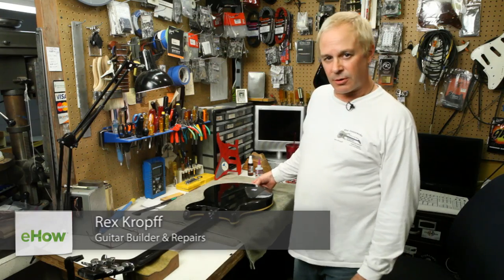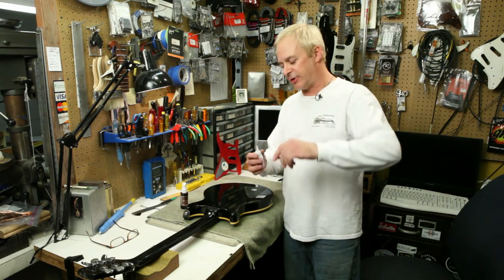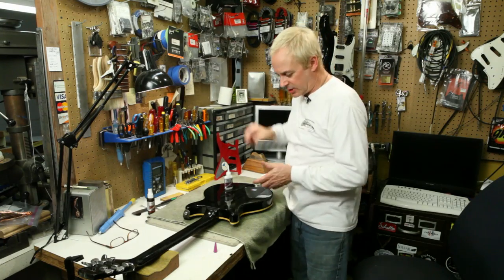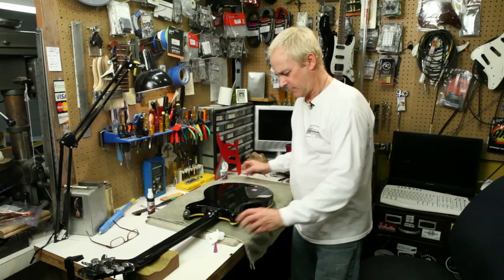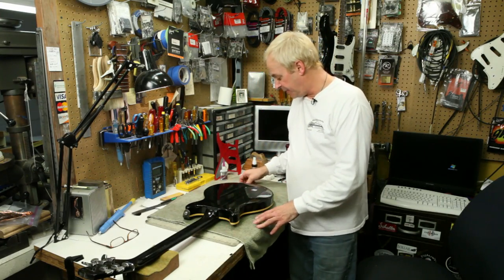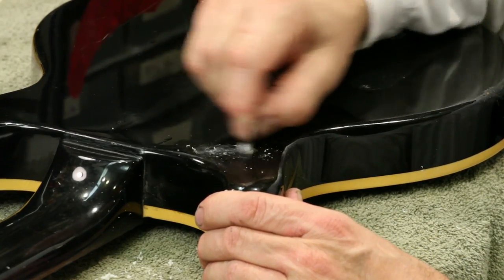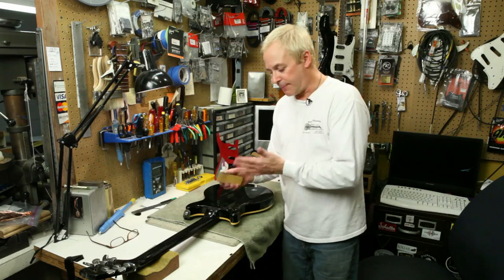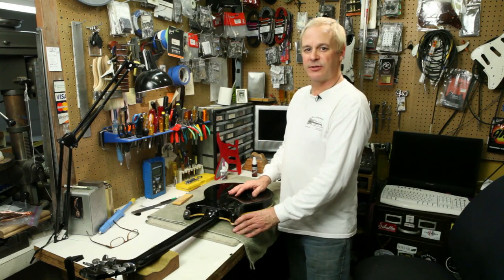How to Fix a Guitar Poly Finish : Guitar Building & Repair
You can fix a guitar poly finish in a few different ways depending on the nature of the problem at hand. Fix a guitar poly finish with help from an experienced guitar builder and repair technician in this free video clip.

Expert: Rex Kropff
Bio: Rex Kropff has been building and repairing guitars for the last 30 years.
Filmmaker: William Parolini

Series Description: You don't need to spend a lot of money on a guitar down at the local music shop - you can build or repair your own unique instrument right at home with the appropriate tools. Learn all there is to know about guitar building with help from an experienced guitar builder and repair technician in this free video series.